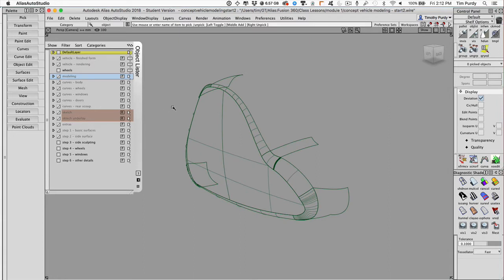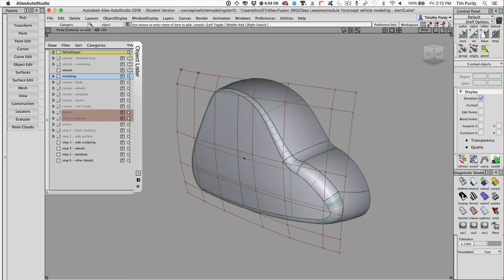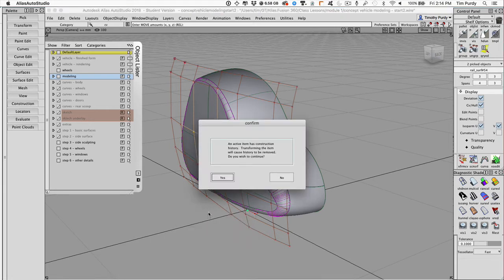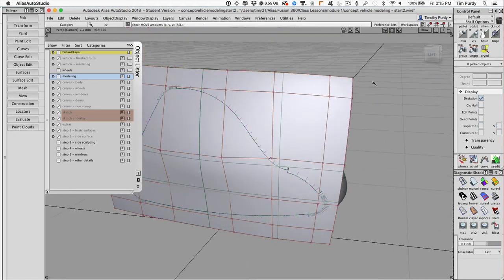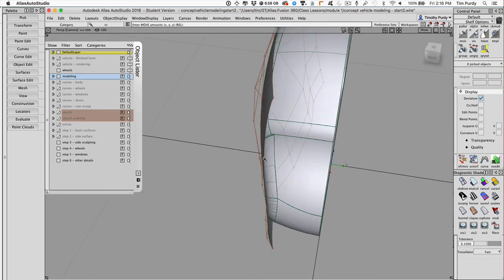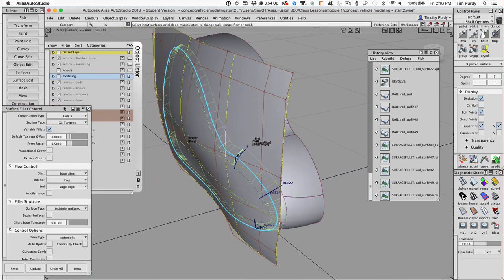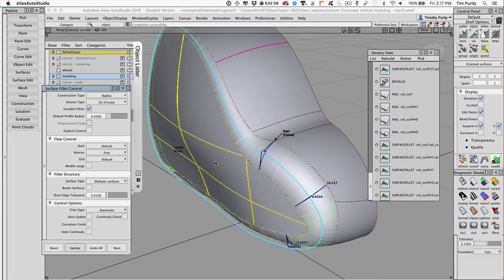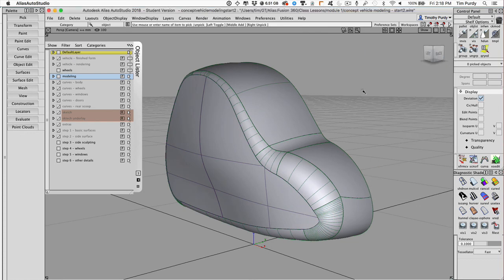concept vehicle modeling step 3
In this video, the side surface is sculpted into shape.